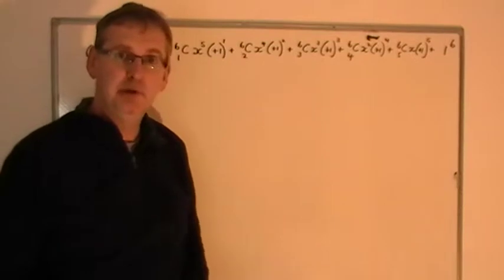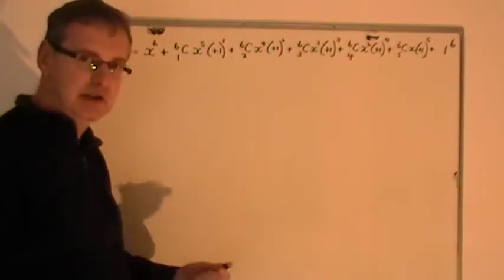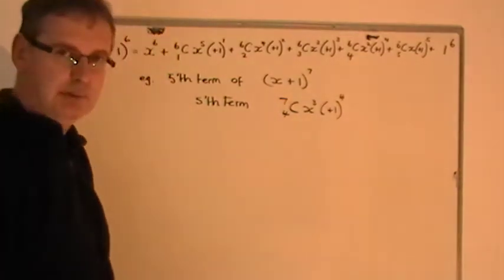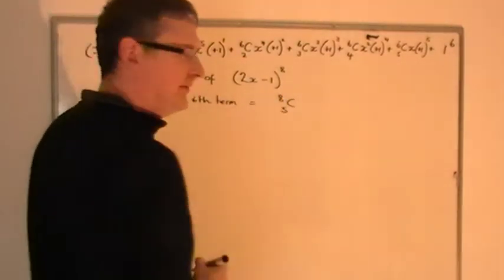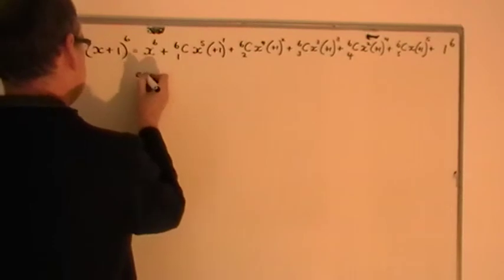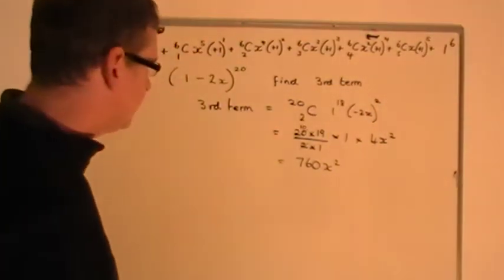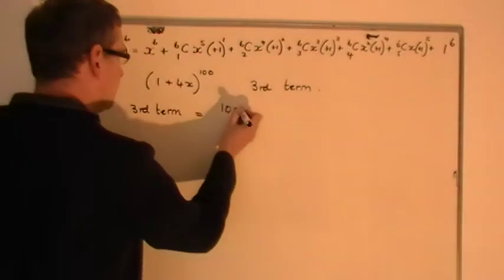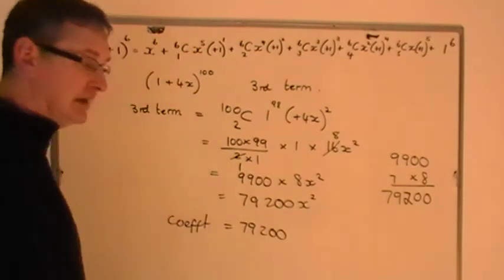Exam Style Binomial 1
Typical exam style questions on Binomial Theorem.